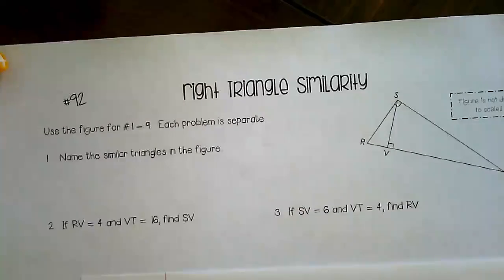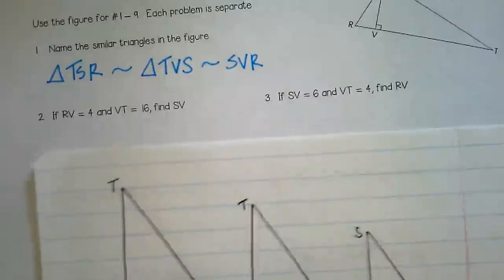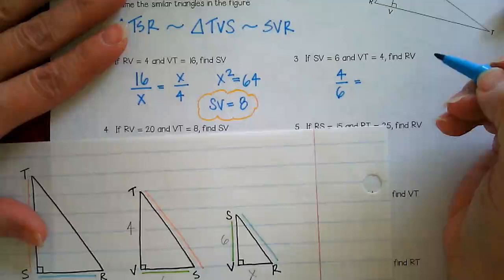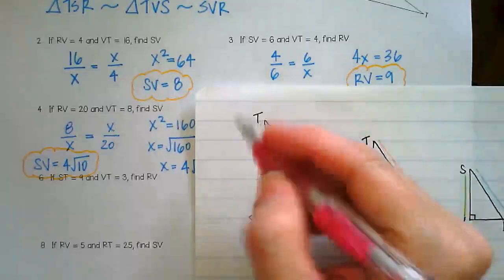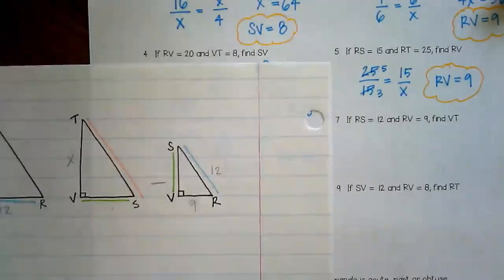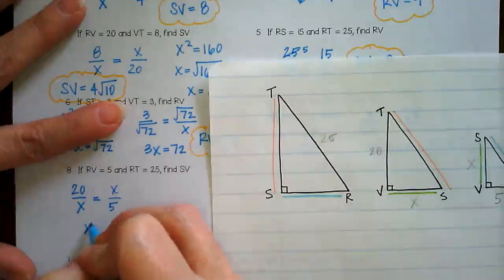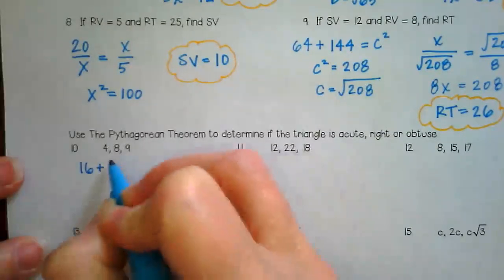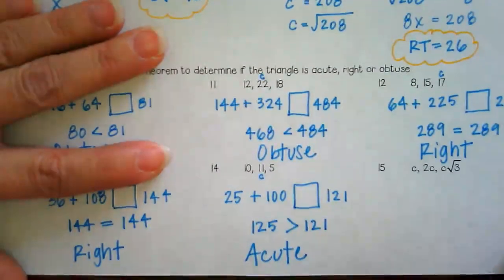Right Triangle Similarity Wksht worked out